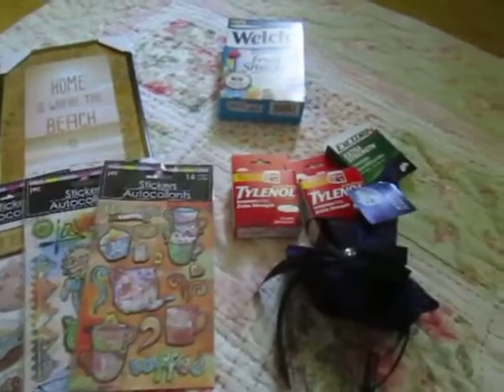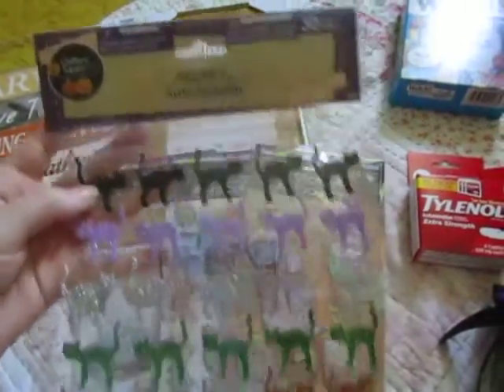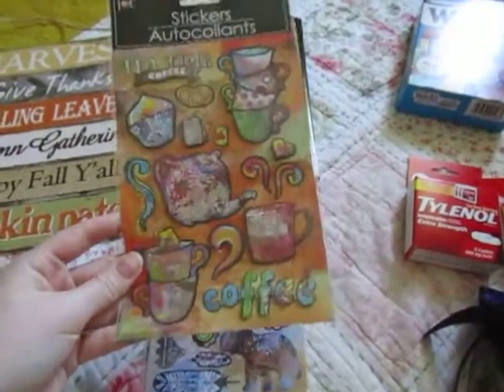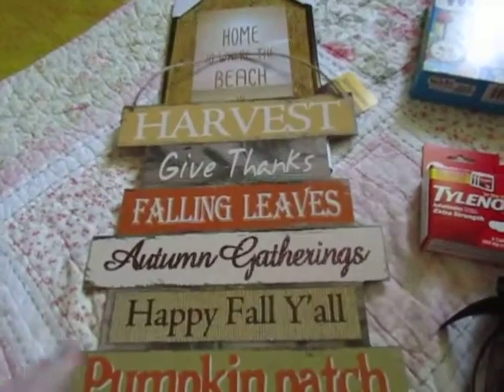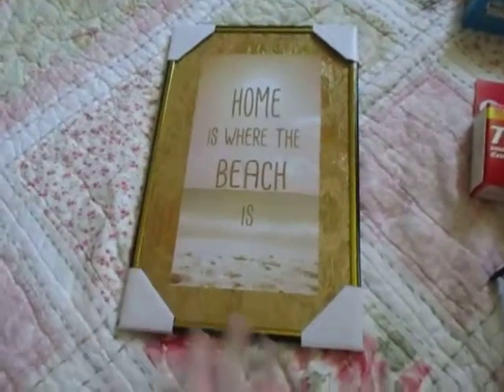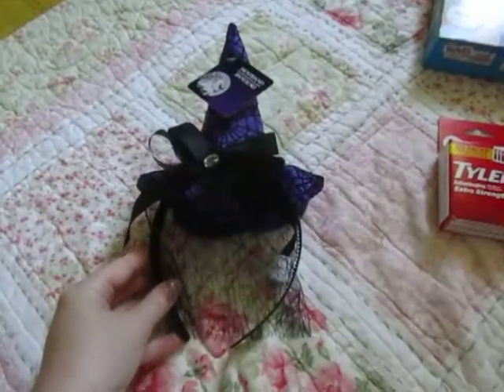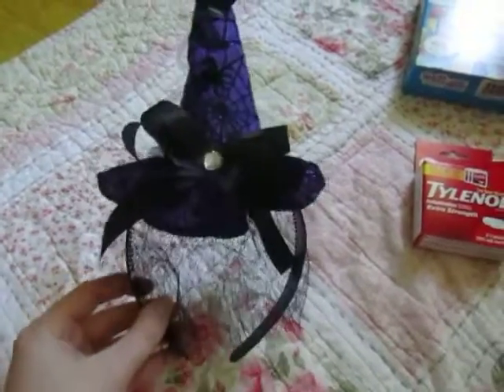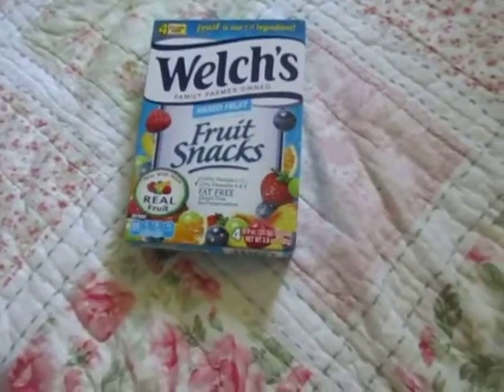♡ Dollar Tree Haul ♡